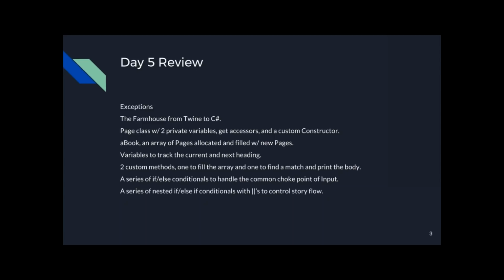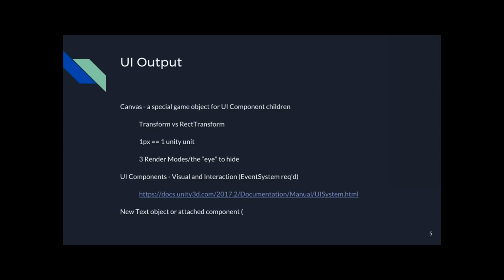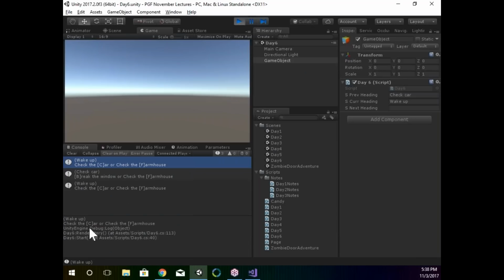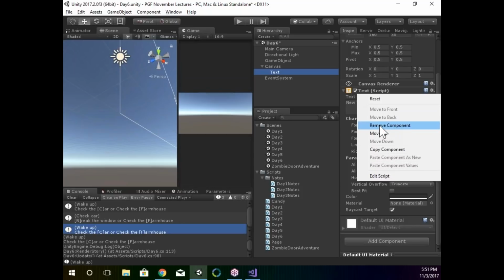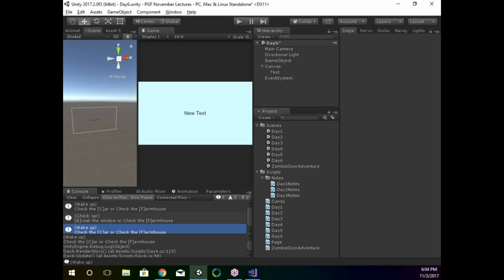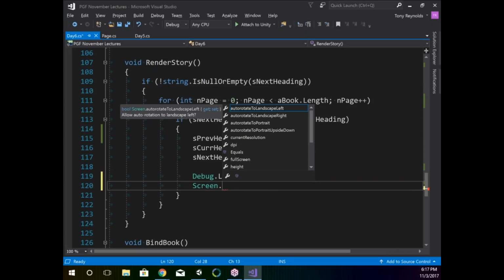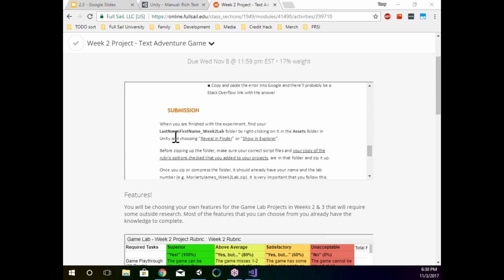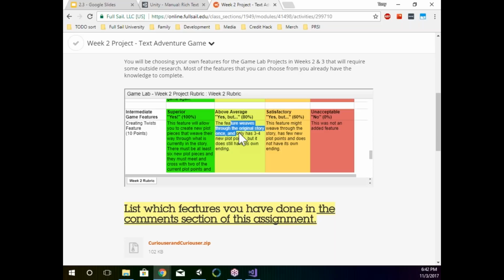[DEPRECATED] Day 6 (2017 11 03 PGF1 November Lecture)